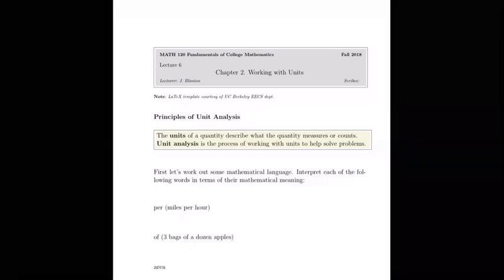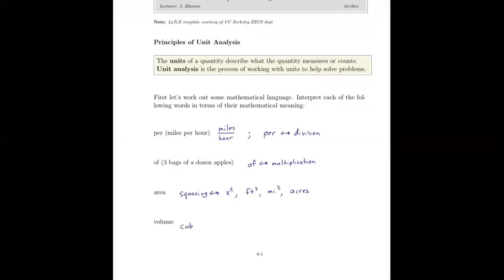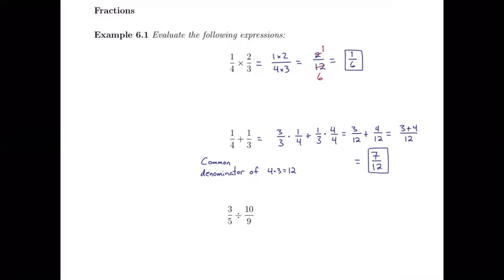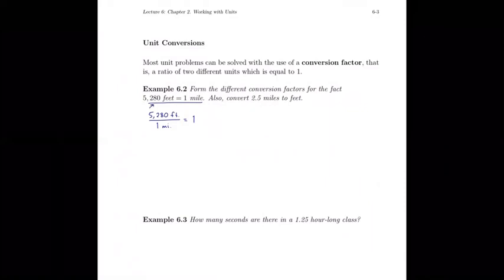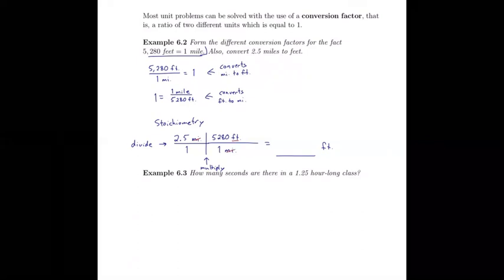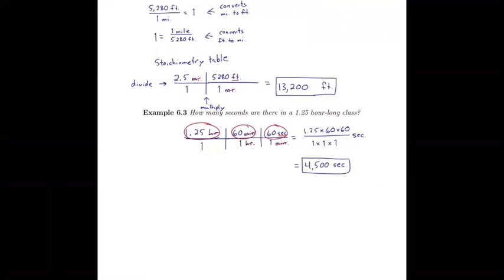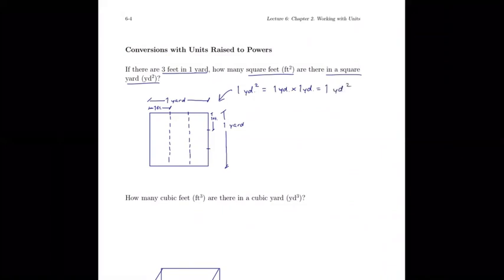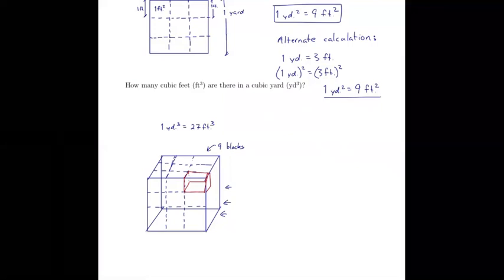2. Working with Units, 1 of 2